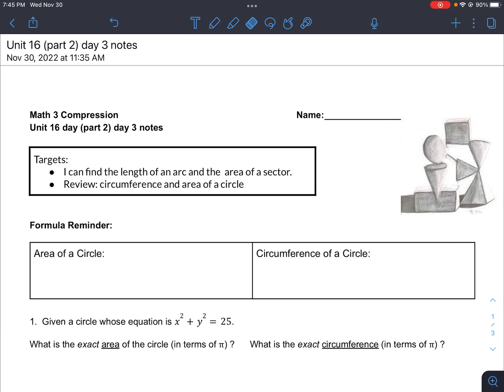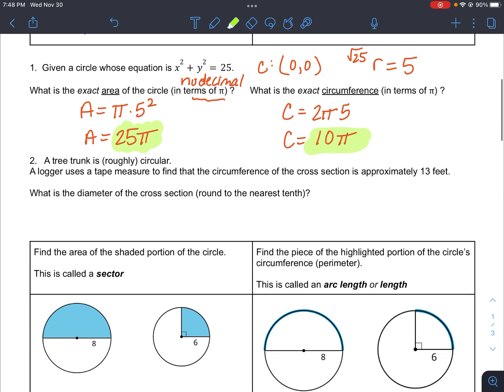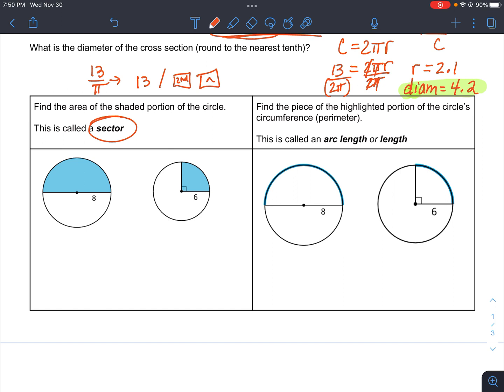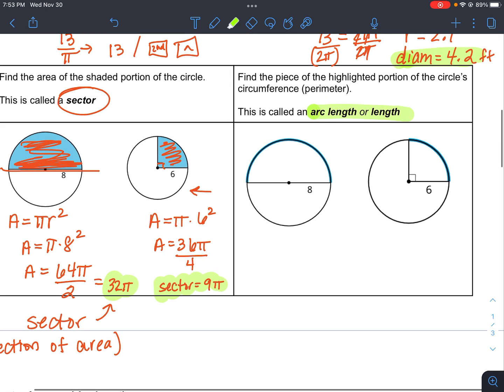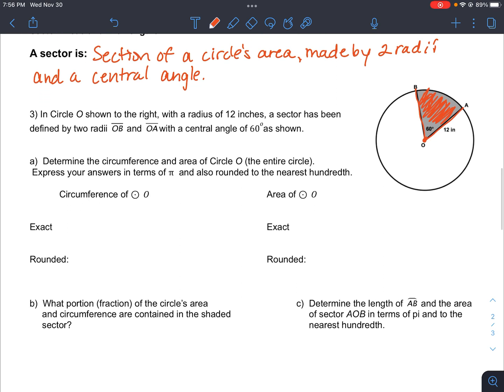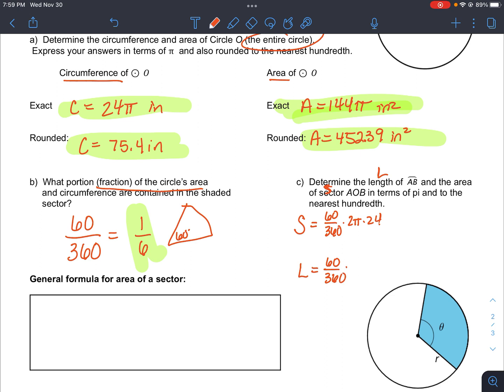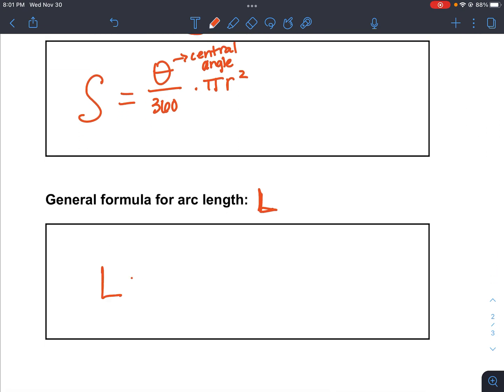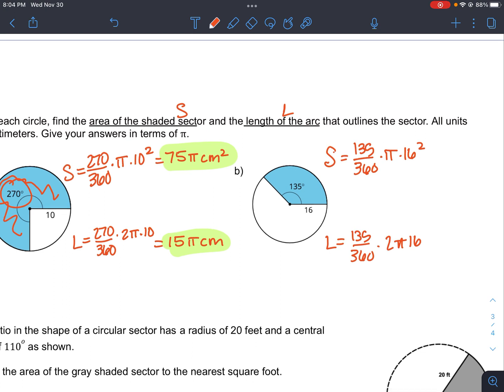M3C. Unit 16 (part 2) day 3 notes